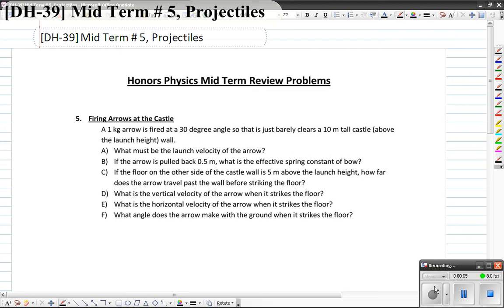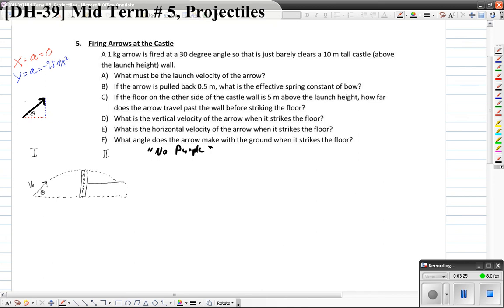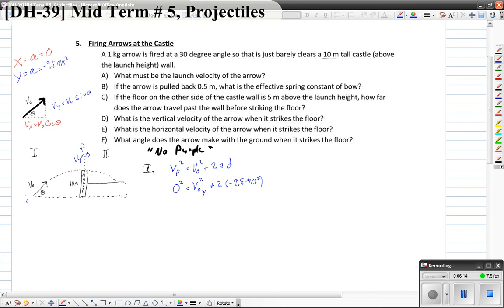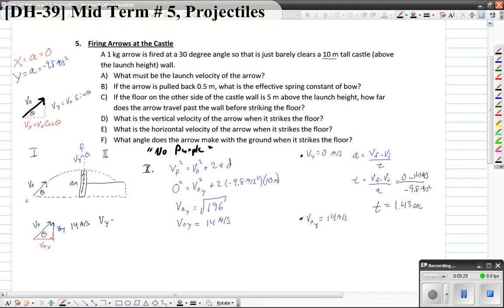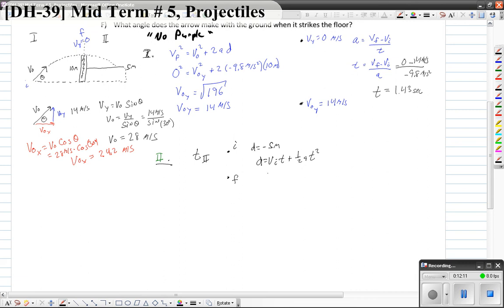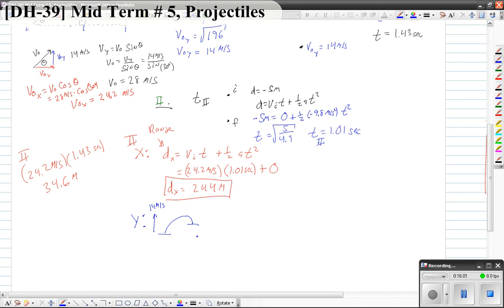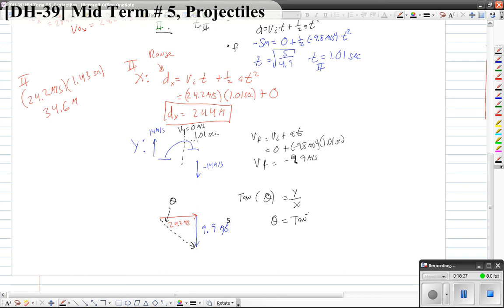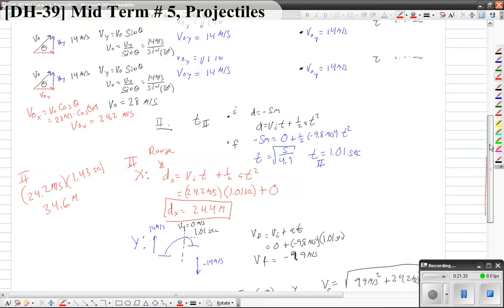[DH-39]MT Rev #5 Mid Term Exam Projectile Problem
Solution to Projectile Problem 5 from the Honors Physics Mid Term Review Packet.